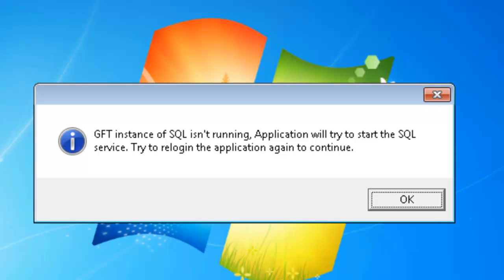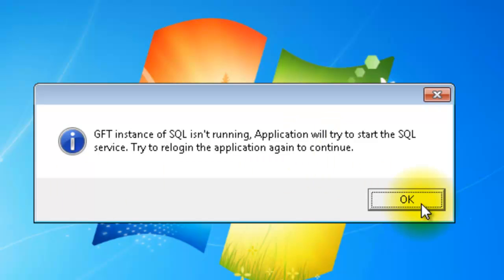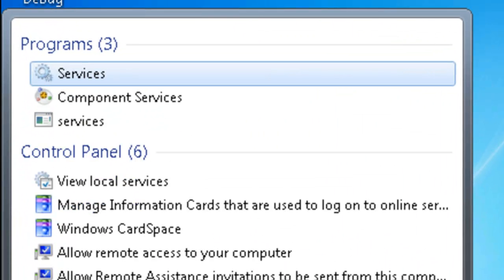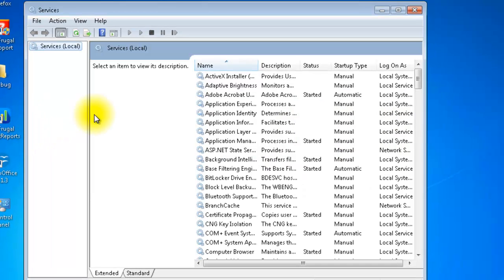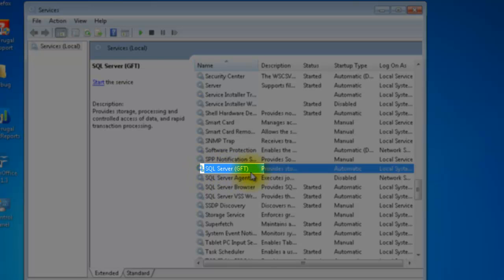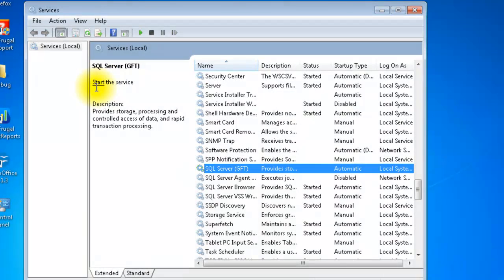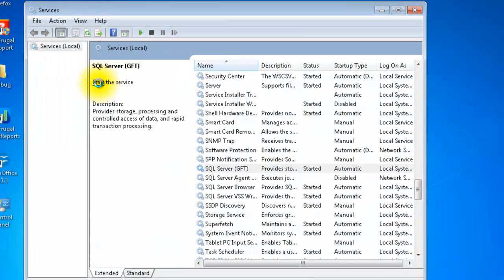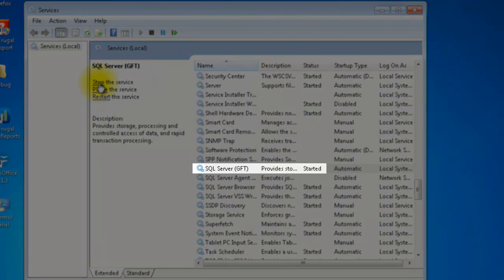GoFrugal DE6- Troubleshooting SQL Service is not running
This video explains how to solve the error "GFT instance of SQL isn't running".